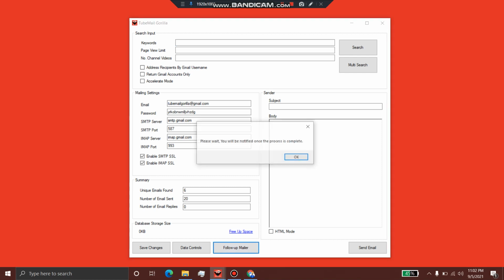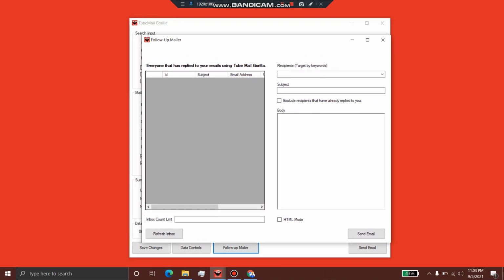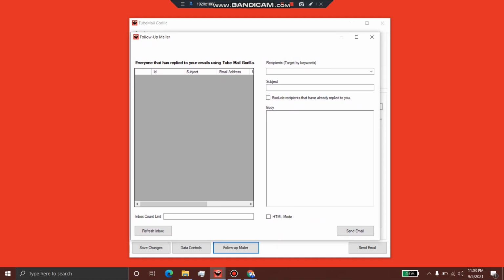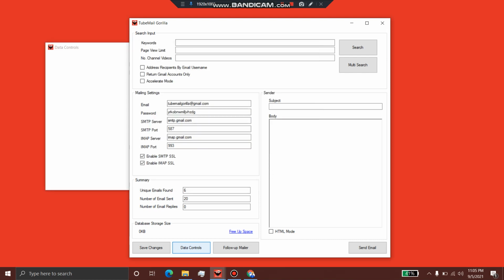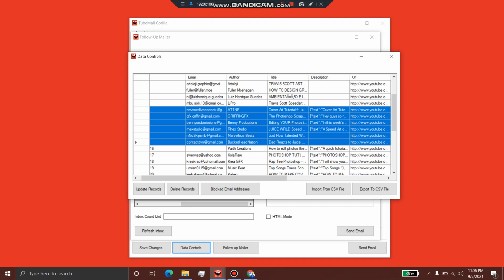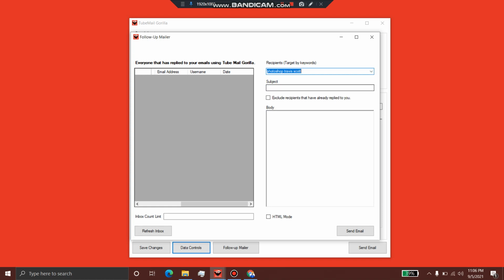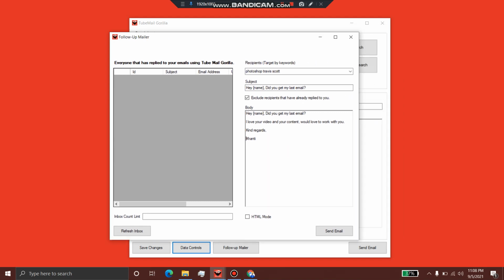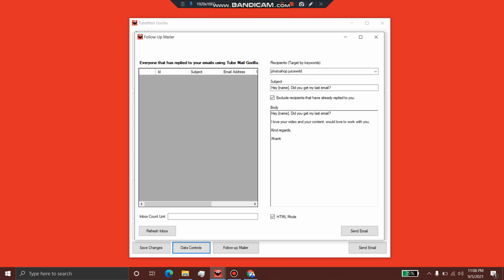How To Follow Up With Prospects (Follow Up Mailer)